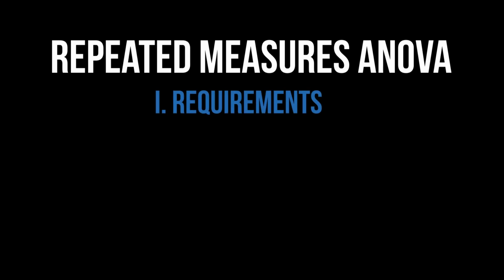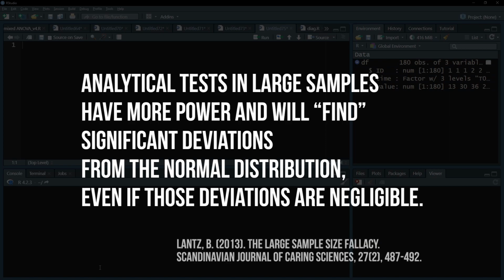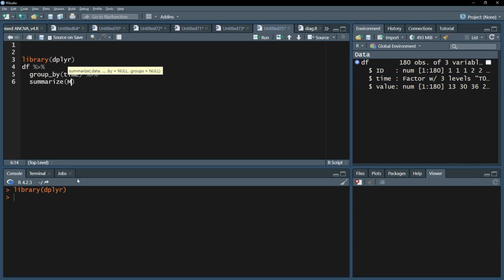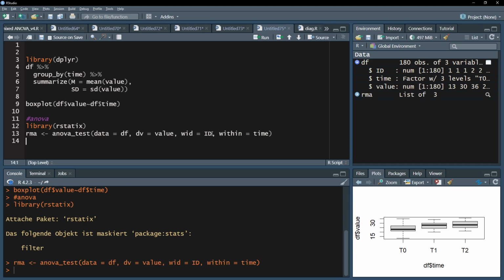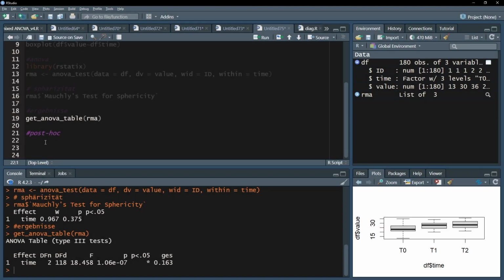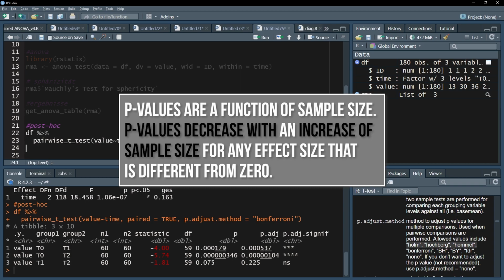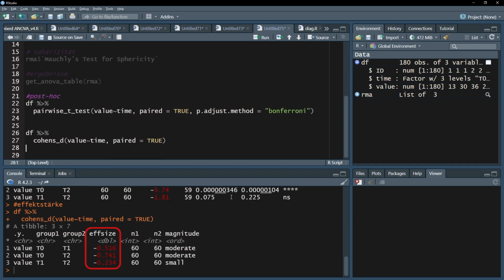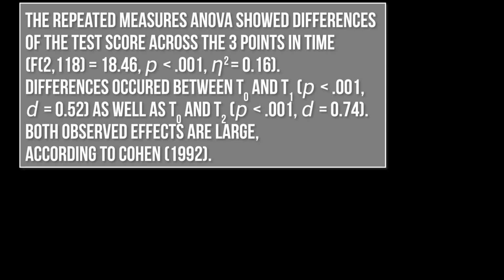Master the Repeated Measures ANOVA in R - Complete Guide (Calculation, Interpretation, Reporting)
// Repeated measures ANOVA in R - ALL IN ONE (Calculation, Interpretation, Reporting) //

This video will help you in conducting a Repeated measures ANOVA in R, including the calculation of post-hoc-tests, the effect size as well as interpreting and reporting its results. Please don't forget that an a priori sample size calculation is usually required.

The video consists of the following five parts:
1) Calculation of the Repeated measures ANOVA in R using the anova_test()-function.

2) Conducting post-hoc-tests to see which pairwise comparisons show differences worth investigating further (t-tests are being used).

3) Interpretation of the results, especially the post-hoc-tests.

4) Calculation of the effect size for the post-hoc-tests of the Repeated measures ANOVA, namely the effect size d. (Effect size Eta² for the Repeated measures ANOVA is shown

5) Reporting of the results. Be aware that research field-specific standards may apply. The reporting shown is usually sufficient.

General information on the Repeated measures ANOVA
The repeated measures ANOVA is used to assess whether the mean of the same individuals for at least three points in time are different. You have to use a dependent variable that is on the interval or ratio scale.

📚 Sources:
- Hoenig, J. M., & Heisey, D. M. (2001). The abuse of power: the pervasive fallacy of power calculations for data analysis. The American Statistician, 55(1), 19-24.
- Lantz, B. (2013). The large sample size fallacy. Scandinavian journal of caring sciences, 27(2), 487-492.
- Wasserstein, R. L., & Lazar, N. A. (2016). The ASA statement on p-values: context, process, and purpose. The American Statistician, 70(2), 129-133.

⏰ Timestamps:
0:00 Introduction
0:15 0. Example
0:34 I. Requirements for the repeated measures ANOVA
0:42 II. Calculation and interpretation of the repeated measures ANOVA in R
1:57 III. Post-Hoc-Testing for the the repeated measures ANOVA in R
4:16 IV. Effect size for post-hoc-tests in R
5:25 V. Reporting the results

If you have any questions or suggestions regarding the Repeated measures ANOVA in R, please use the comment function. Thumbs up or down to decide if you found the video helpful.

Support channel? 🙌🏼